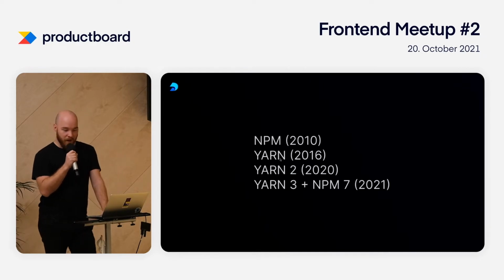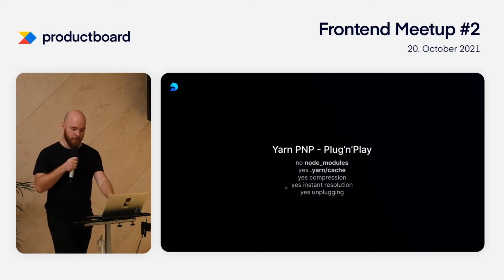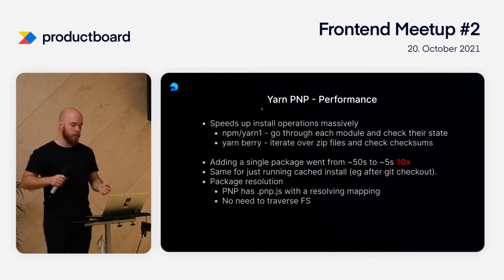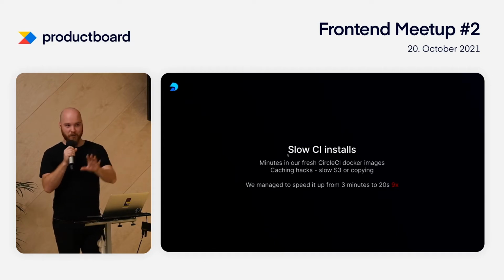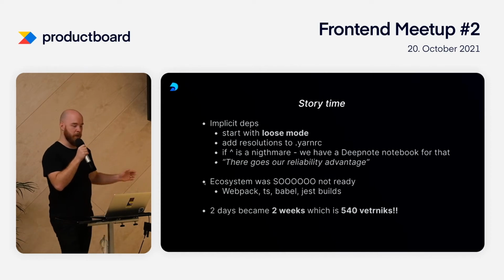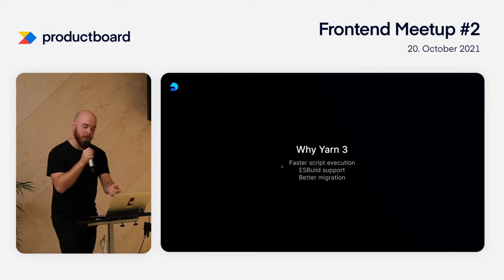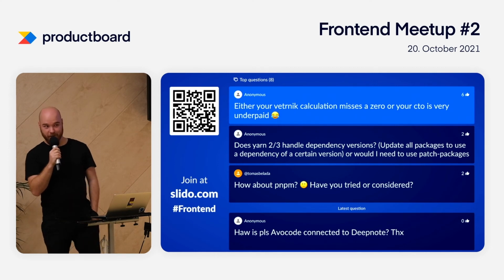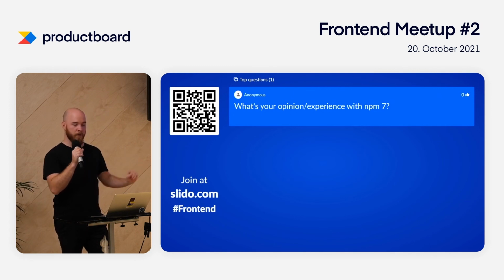Yarn 2, Yarn 3, PNP, and our migration journey - Jakub Zitny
At our second Productboard Frontend Meetup, the Software Engineer from Deepnote - Jakub Zitny, talked about Yarn 2, Yarn 3, PNP, and their migration journey.💡

Description: We decreased Yarn install time in our monorepo from 3 minutes to 20 seconds by upgrading v1 to v2. This was shortly after the v2 release, and the ecosystem was definitely not ready. It took us 2 weeks instead of 2 days, but it was very well worth it. Now Yarn v3 is out, and the migration is much simpler. Or is it? What problems did we encounter on the way, and how did we solve them? How does Yarn PNP work, and why is it so fast? Let’s discuss our journey.

If you want to learn more about our engineering culture and challenges we solve at Productboard, feel free to look